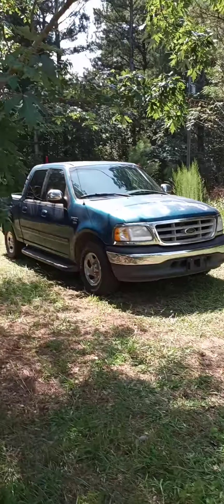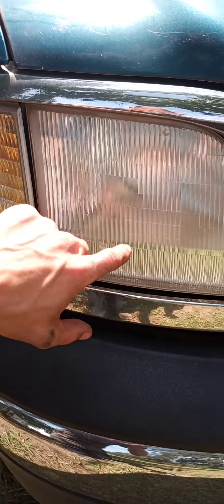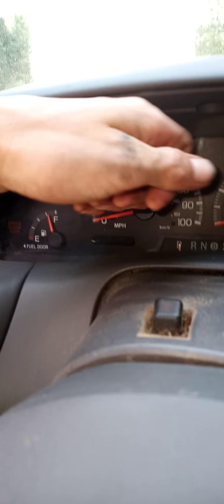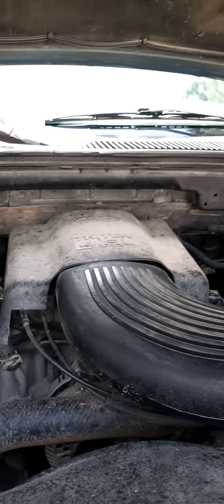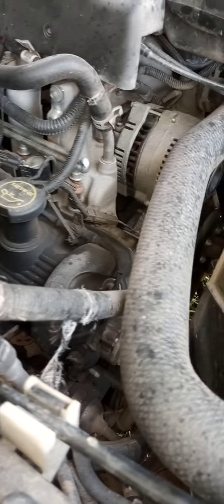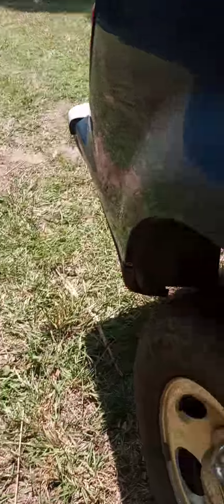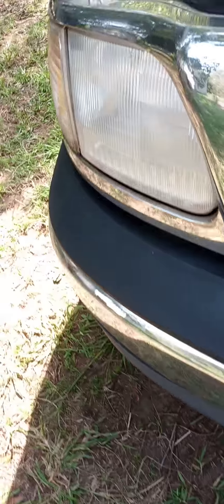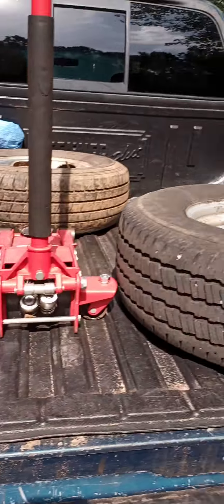These Tires Will Last Forever!